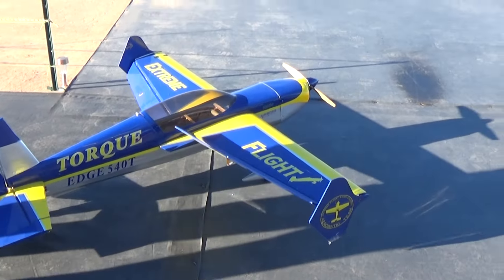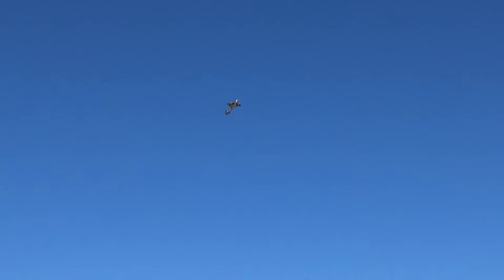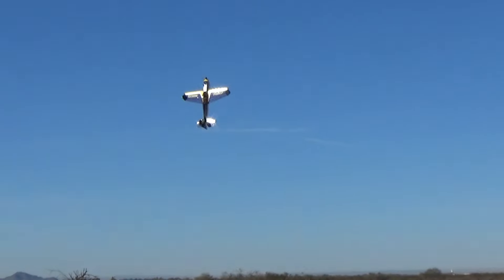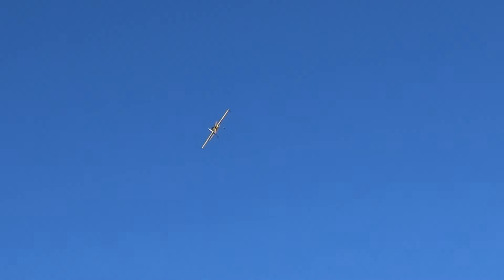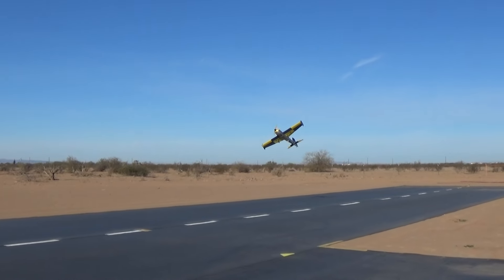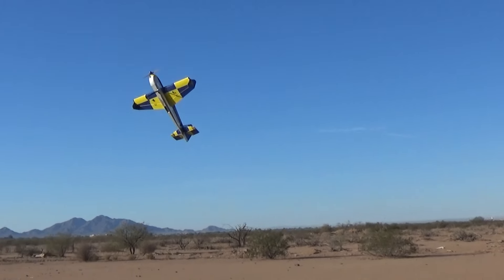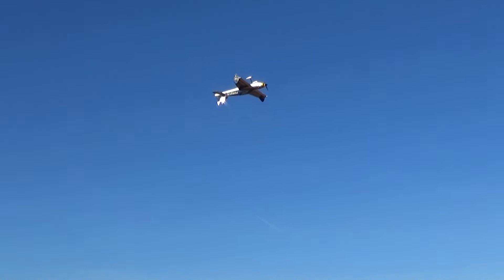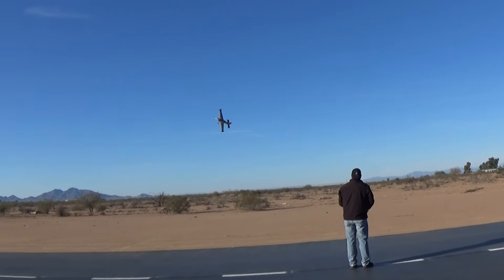Goodbye edge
Description